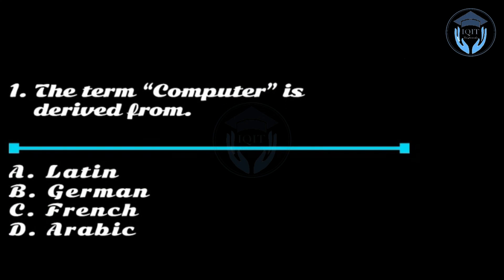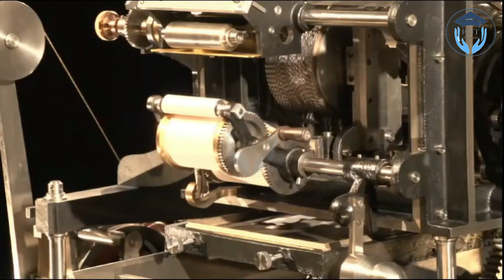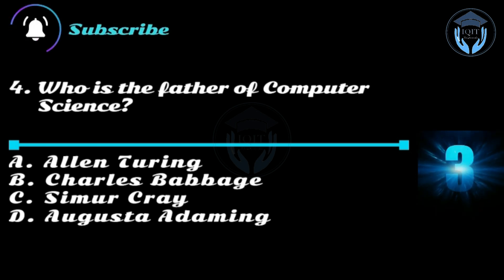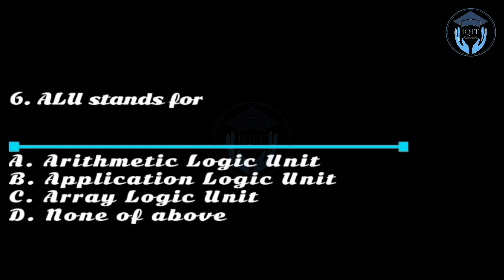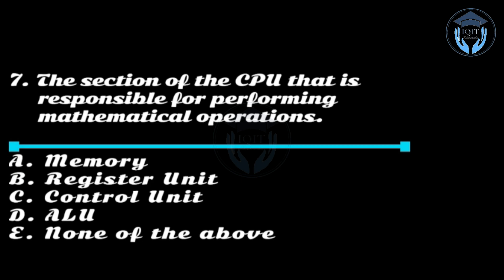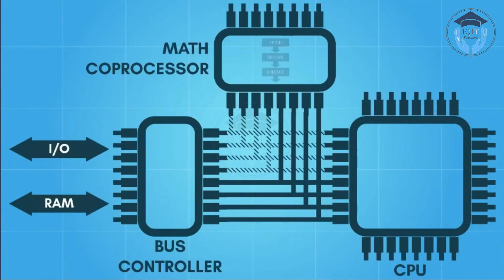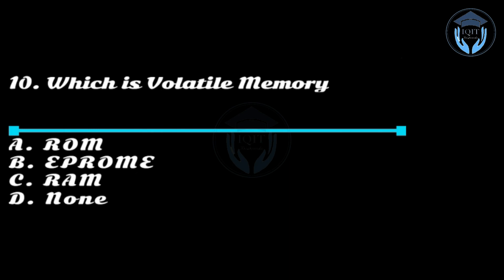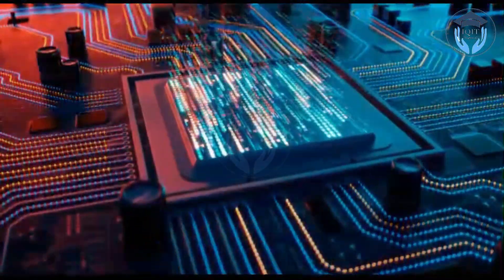Computer MCQ | Hardware & Software | Question & Answer | Level-1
In this channel you will get  about | IT (Information Technology) | Computer - Software, Hardware & Networking | Science & Technology | related Videos and Information.

Computer MCQ
Computer MCQ pdf
Computer
computer _MCQ
Computer GK
Computer MCQ questions
Most important MCQ
computer MCQs
Computer MCQ question in English
Computer important questions
Computer MCQ YouTube channel
Computer fundamental MCQ
Computer GK questions
Who is the father  of Computer science
Computer exam questions
What is CPU
What is ALU
CPU part of
CPU consist of
What is volatile memory
Computer multiple choice questions
What is computer
Computer GK MCQ
Computer course
Computer MCQ questions with answers
Computer class
Computer MCQ in Hindi
Computer MCQ in English
Computer MCQ questions and answers
Computer MCQ
Top computer Question
Current Affairs
Computer MCQ for student
Computer knowledge
Computer MCQ 2023
computer GK 2023
computer memory
IT Knowledge
IT MCQ
IT MCQ for competitive exams
IT MCQ questions
IT MCQ questions with answers